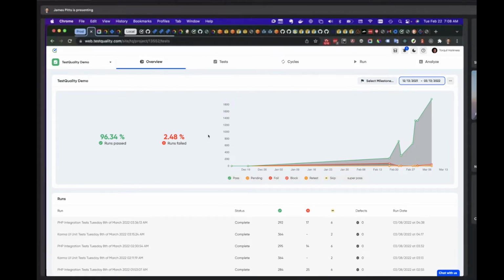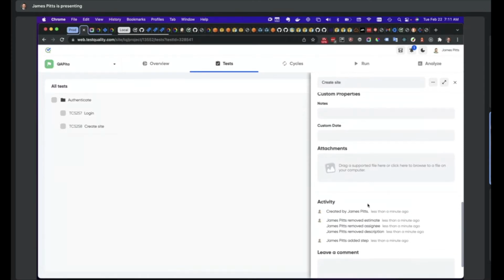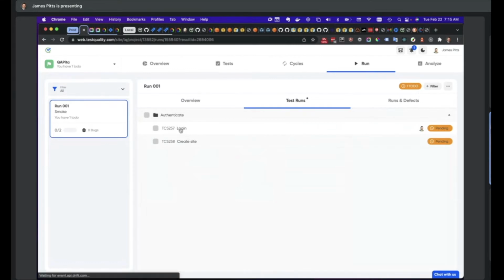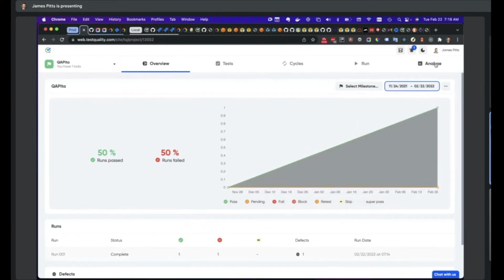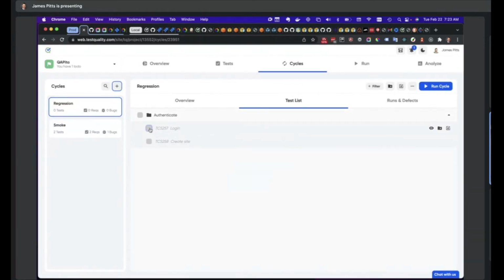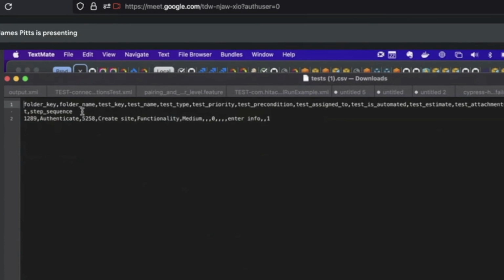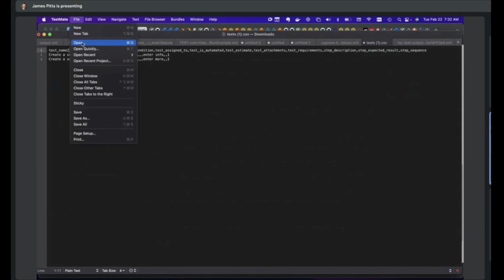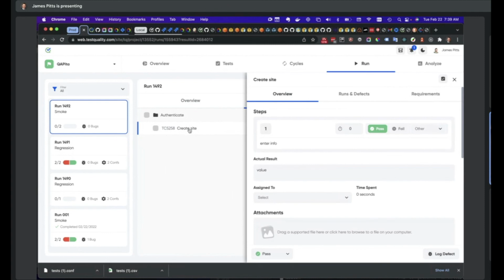DEMO Overview on Test Creation and GitHub Integration | TestQuality Test Management Case Tool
Demo of Some Important Features of TestQuality - Test Management Tool App
In this TestQuality DEMO overview we will cover different areas of this Test Management Case tool

00:00 - Intro and Overview Tab
01:09 - How to Create a Test Case
02:09 - How to add Metadata to a test: Labels, Custom Fields, Priority, Attachments...
03:04 - How to create a Test Cycle
04:32 - How to run a Test Cycle
04:48 - How to run Tests. Asign a Test Run and "To Do" Indicator
05:42 - Test Steps and Setting Pass/Fail condition in a test run
06:20 - How to Create a Test Issue in GitHub
07:00 - How to update an already created defect and its connection in GitHub
08:00 - Adding a tag to an issue in GitHub
08:23 - Complete a Test Run and Showing Test Run Results
08:48 - How to Analyze Tests and Types of Test Insights
10:38 - Is it a 2-way Integration for Requirements?
12:00 - Adding Custom configurations to a Test Run and its Progression
13:20 - Notifications, Watches and User Roles
14:00 - How to Import Tests in TestQuality?
18:30 - How to Save Filters in TestQuality?

TestQuality helps you build better software with fully integrated and easy to use Test Management for high-performance teams. The fastest way to build, run, and manage test cases, plans, runs, and cycles. Easily understand the quality and performance of your tests and with powerful test analytics.

TestQuality's seamlessly integrates your testing efforts with your development and QA workflows, live and in real-time. Pull test results from popular CI/CD, Test Automation and Unit Testing systems or use TestQuality's powerful REST API to import test sets from any testing tools and integrate with any DevOps workflow.

Scalable Team Collaboration: With fair and simple pricing, and roles and permissions management, you can tailor TestQuality to your dev and QA team's needs.